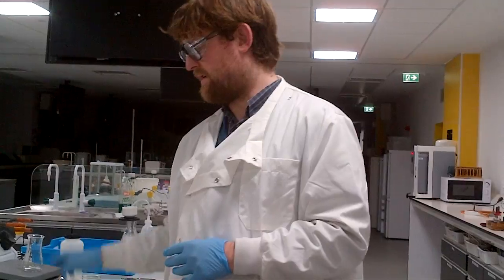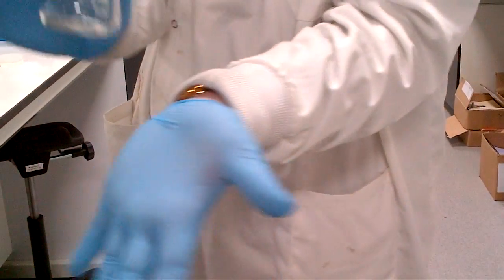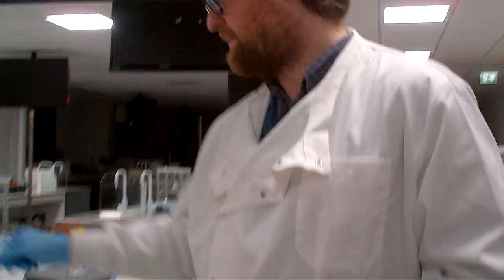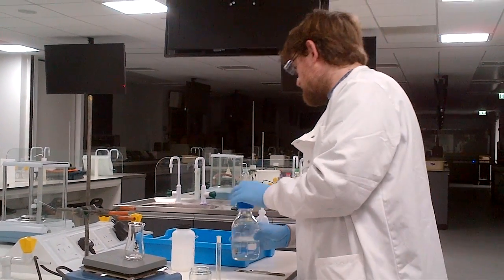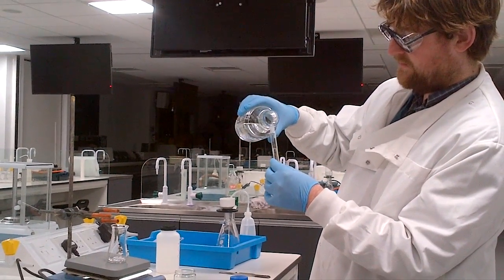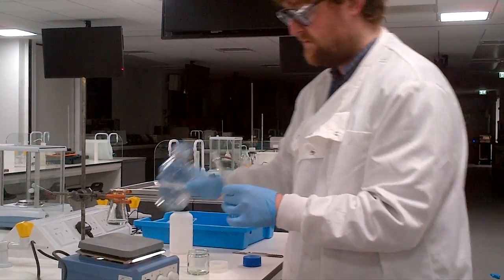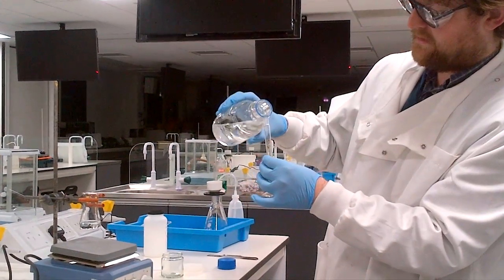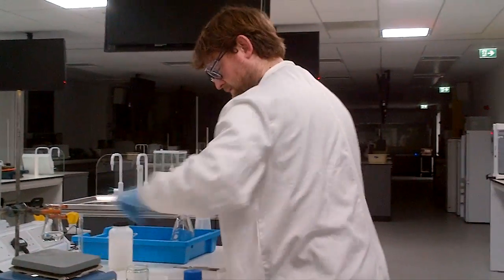Chemical Experiment 13 - Part A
Reduction of benzophenone as a foundation year chemical principles practical.